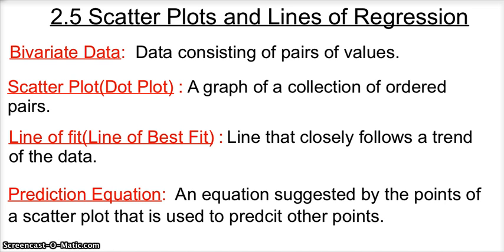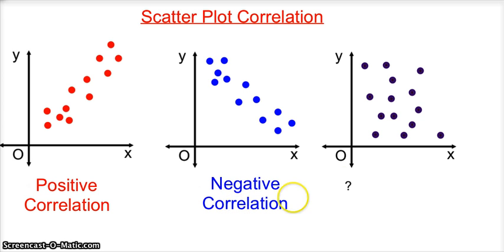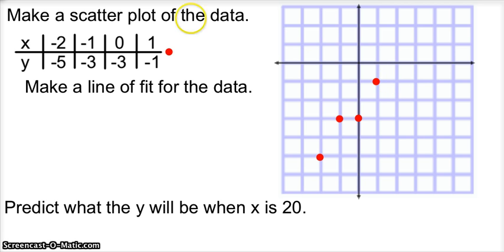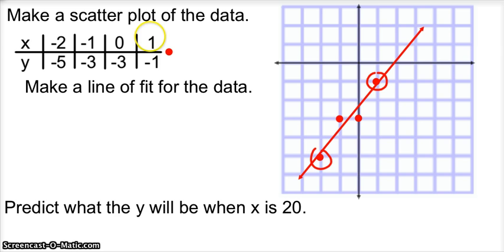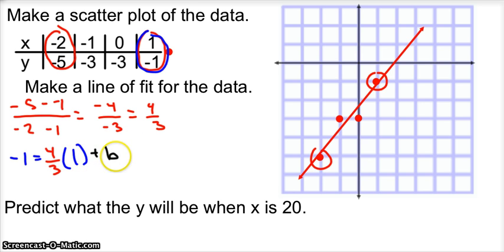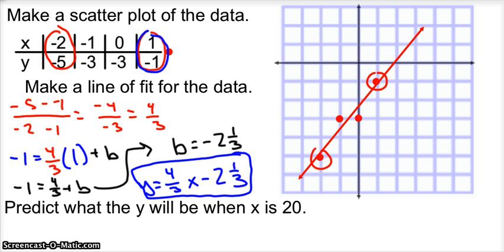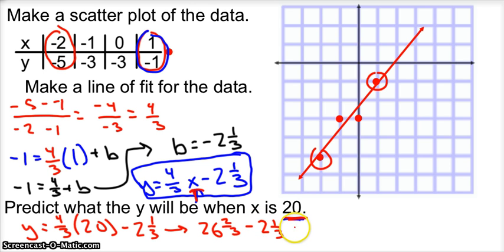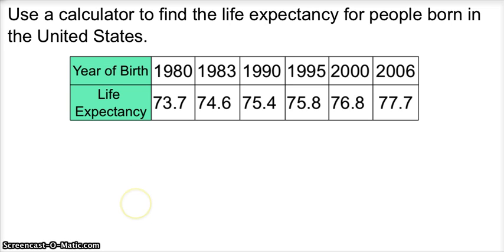2.5 Scatter Plots and Lines of Regression